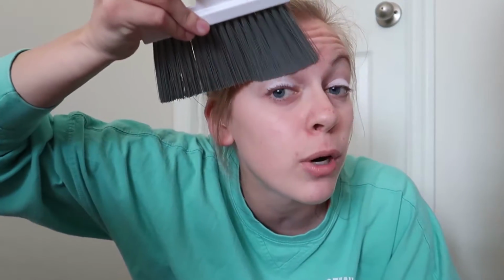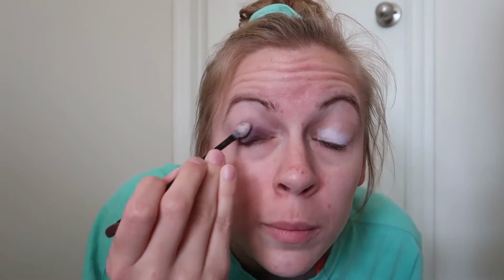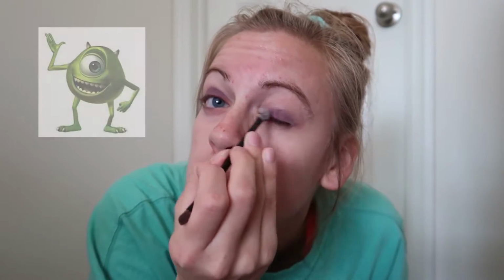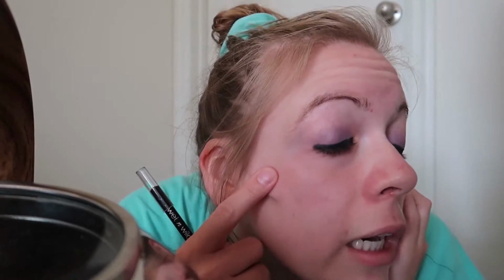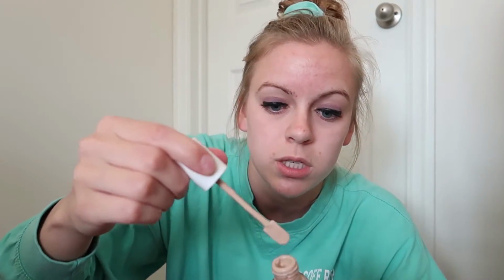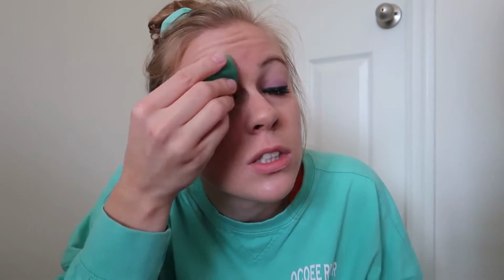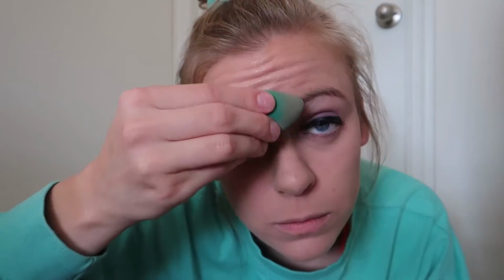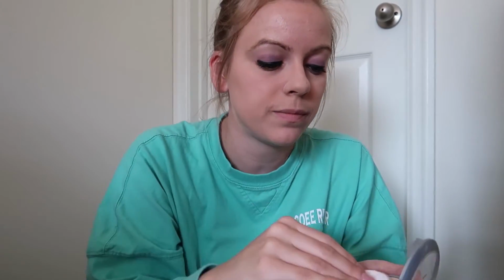Makeup Tutorial (Heaven Style)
Just another makeup tutorial to circulate YouTube.. except I know nothing about makeup or how it works :') Enjoy!

Send me a postcard for my collection!